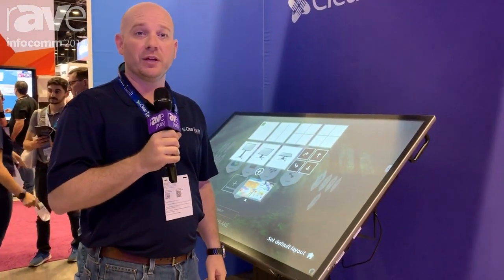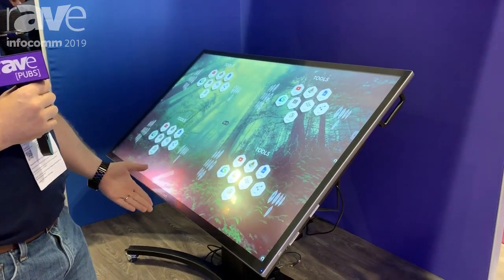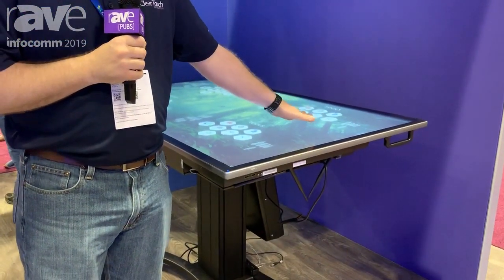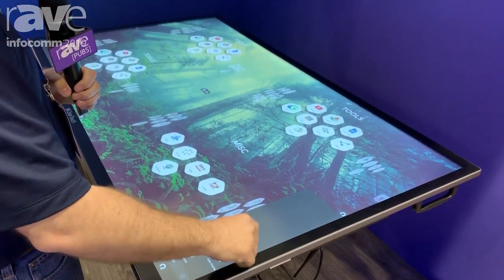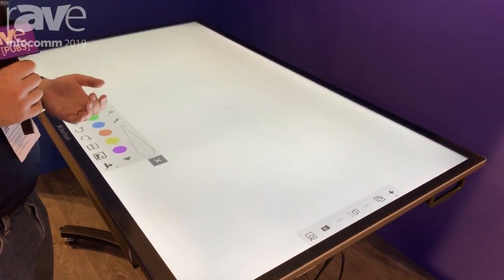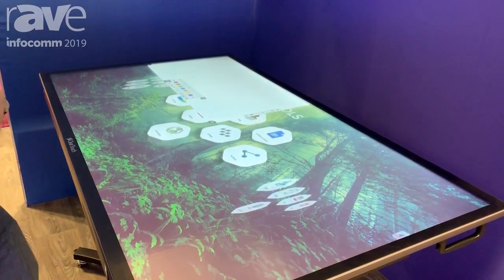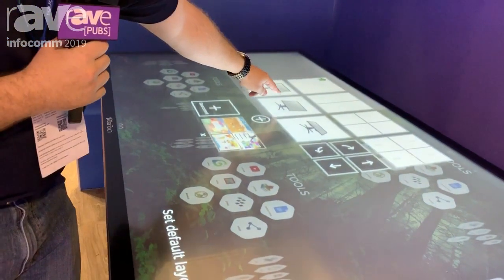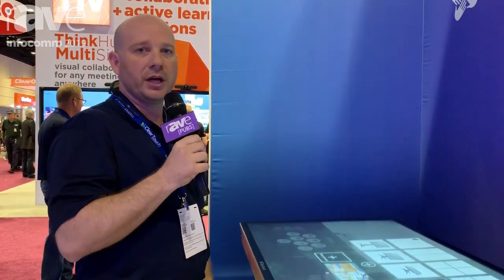InfoComm 2019: Clear Touch Demos New 7000X PCAP Interactive Touch Display With Convertible Mount